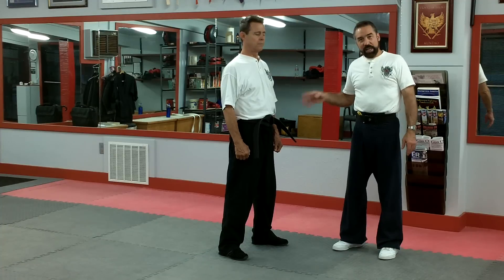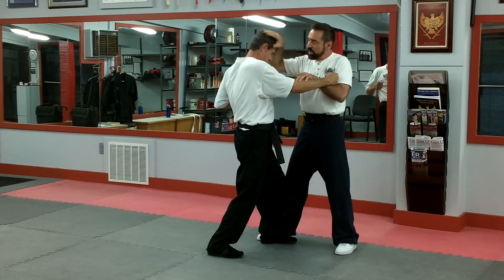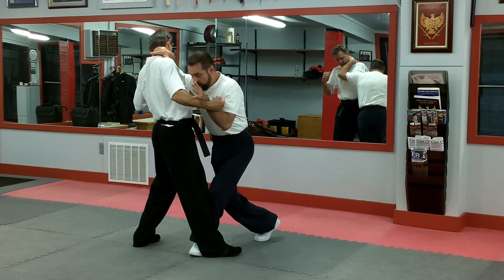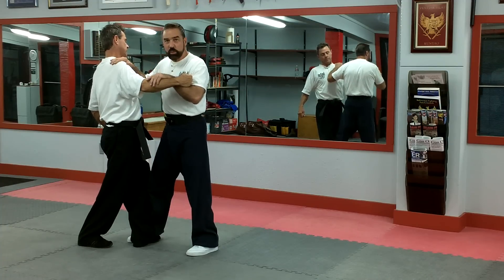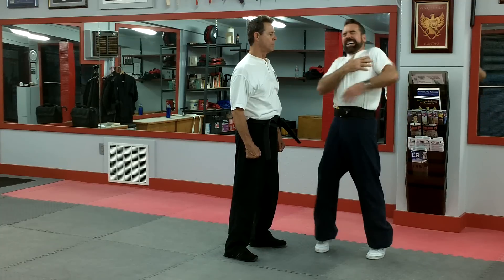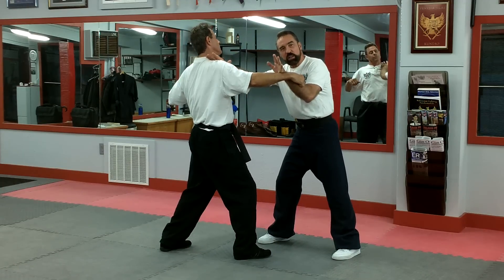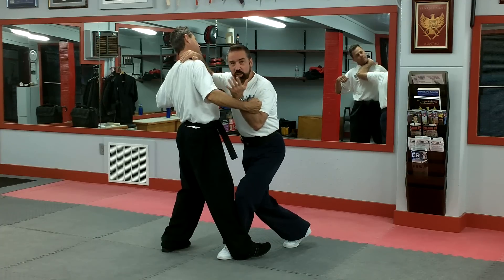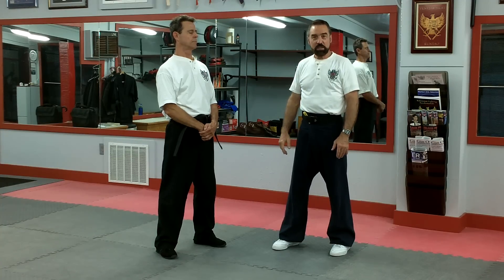Langkah 6 Application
Fighting Footwork application against a right punch